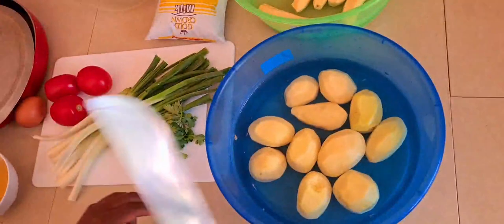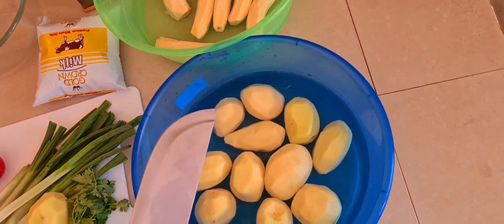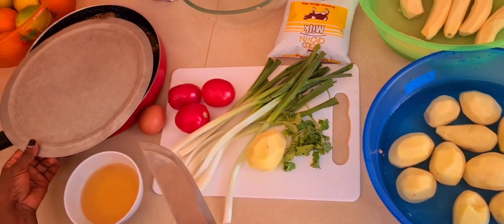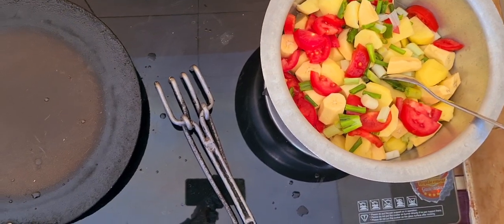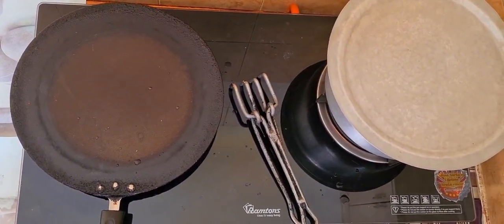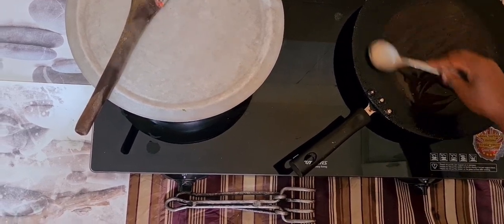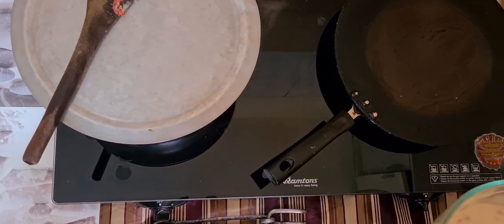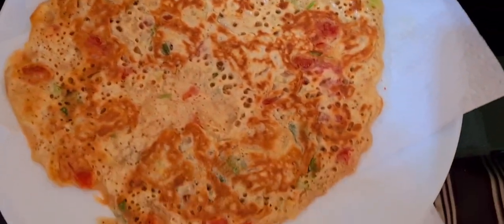Mini-vlog// tortilla cooking//barbershop visit//let's do life#lifestyle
How i spent my day;taking kids to the barbershop shop,cooking a new meal